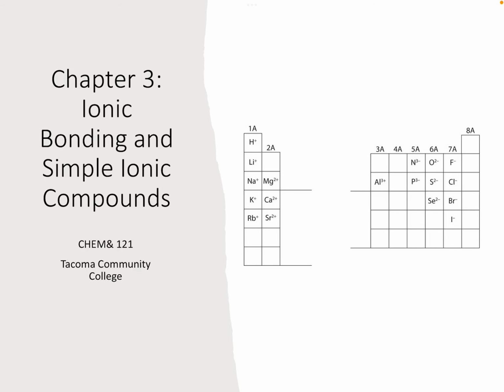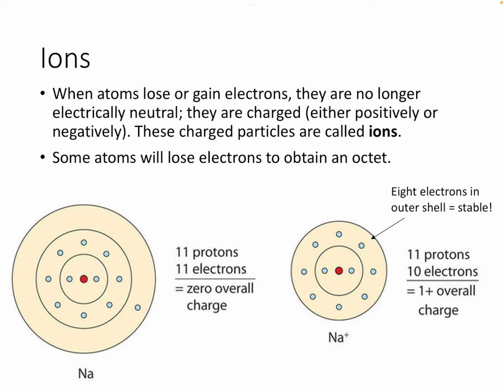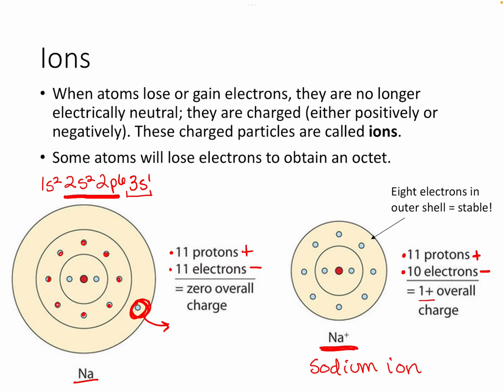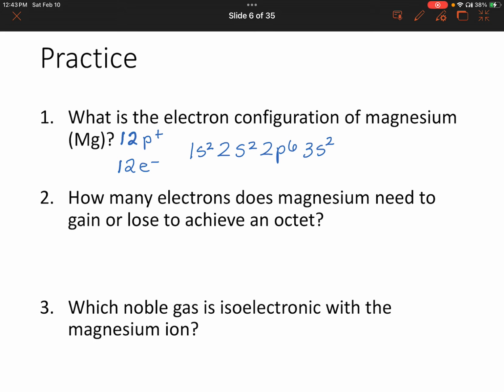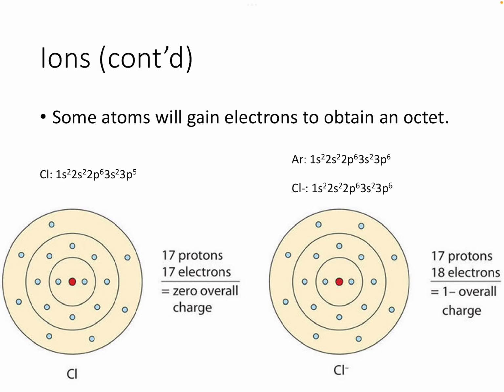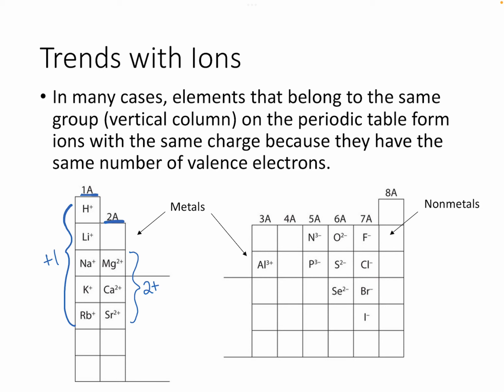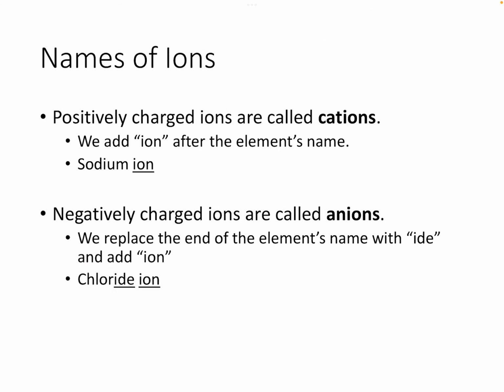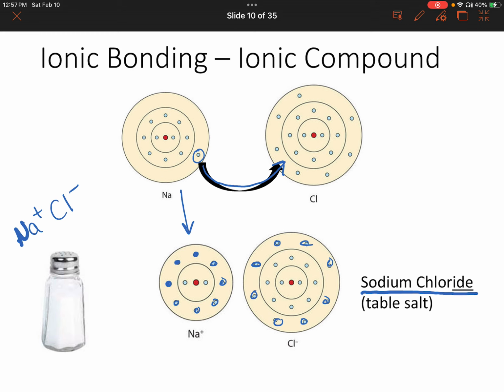Chapter 3 Video 1